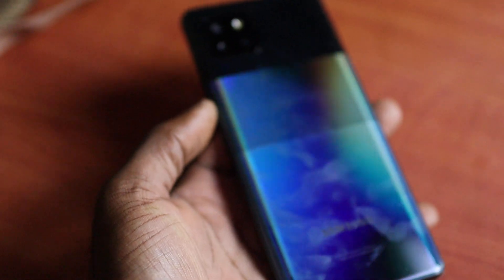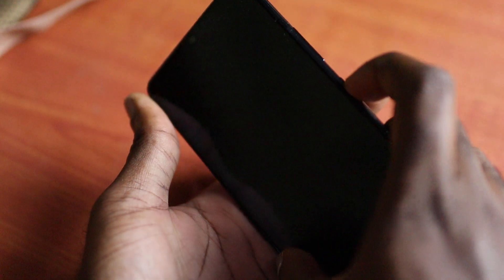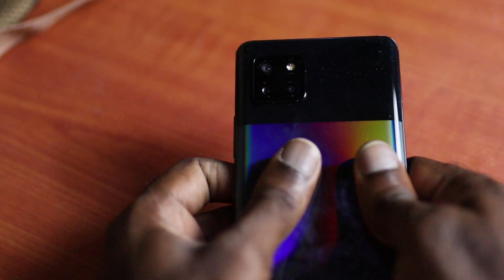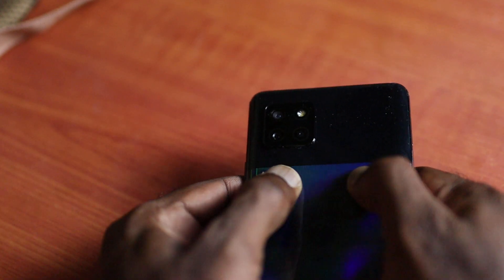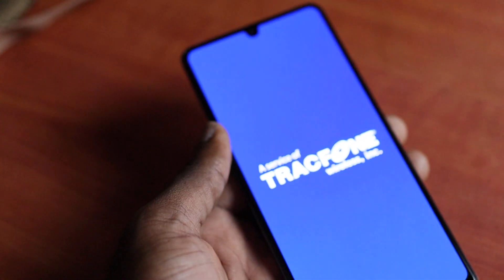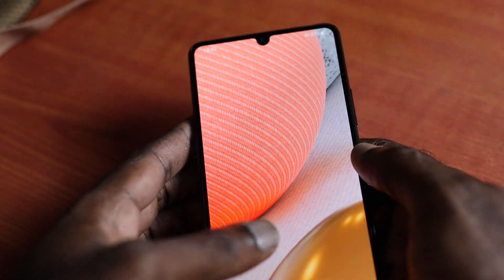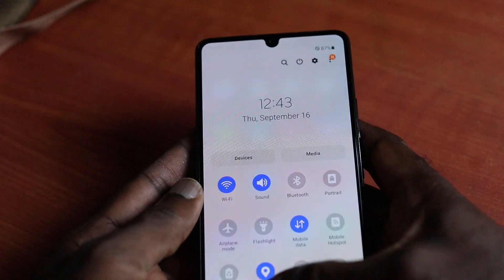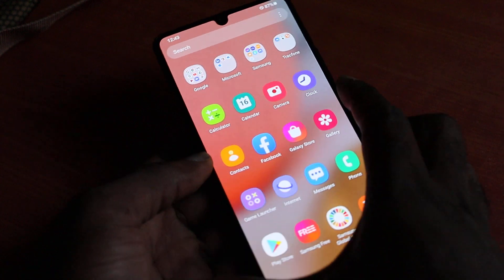samsung A42 black screen fix